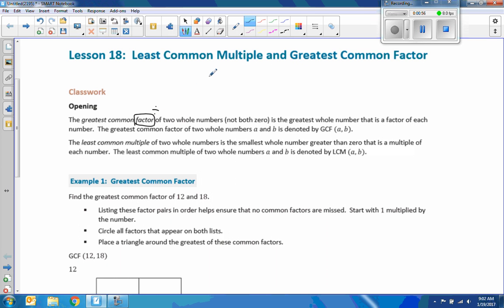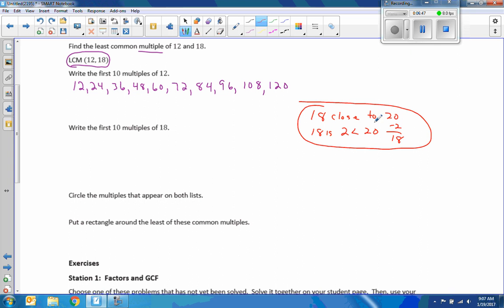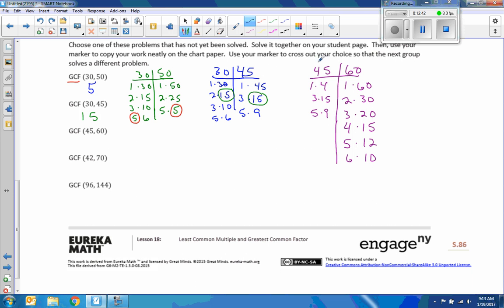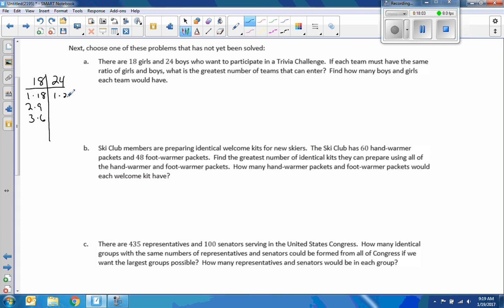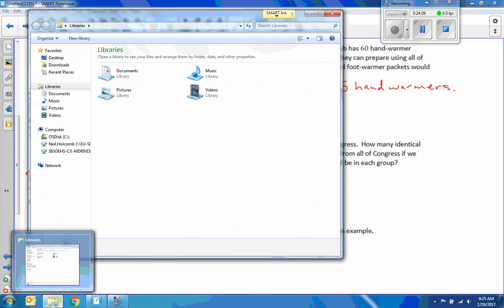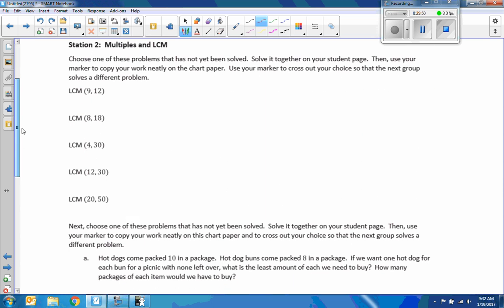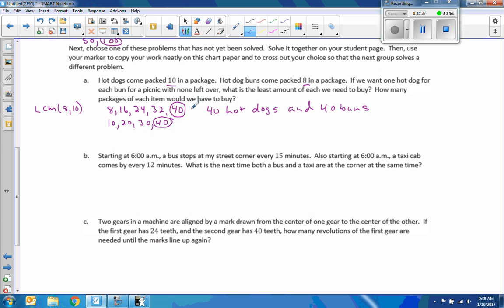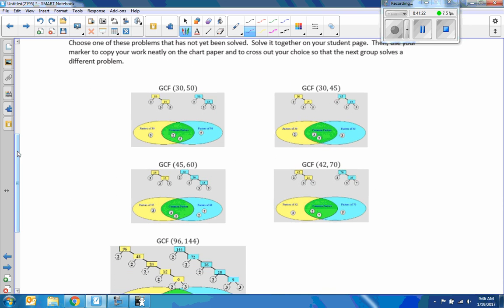Math 6 Module 2 Lesson 18A Video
Least common Multiple and Greatest Common Factor.